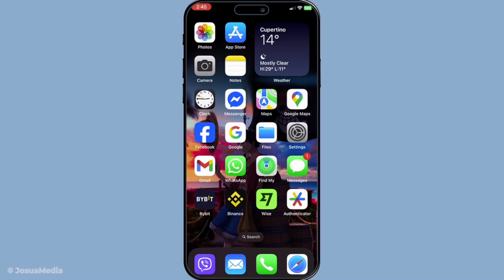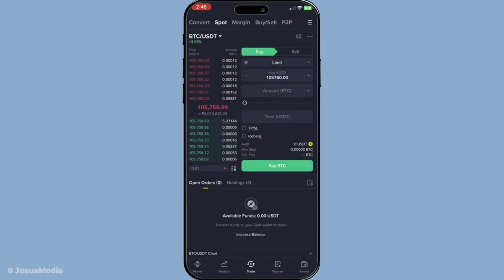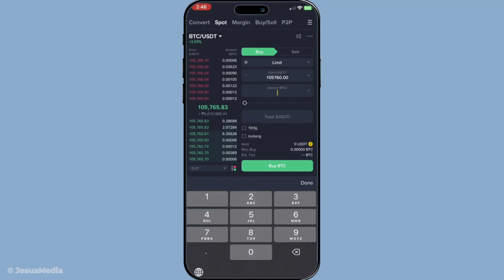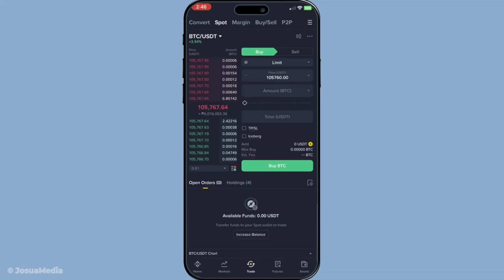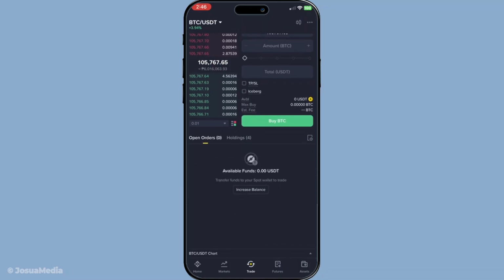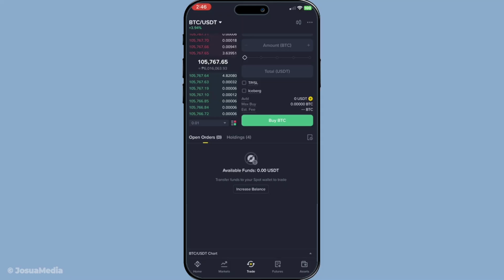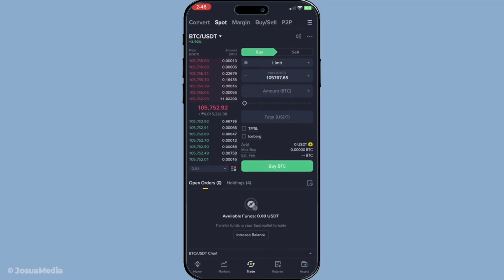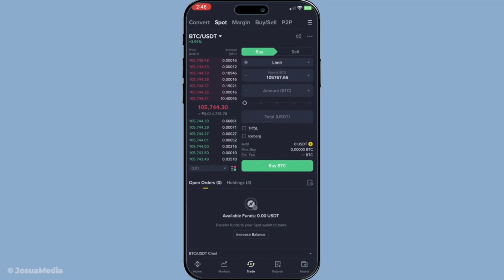How To Use Limit Orders In Crypto (Binance, Bybit, Etc.) (Full 2025 Guide)